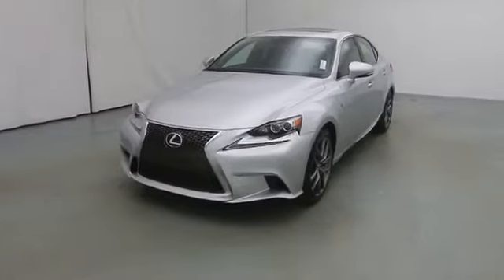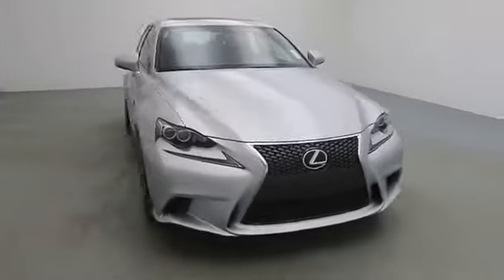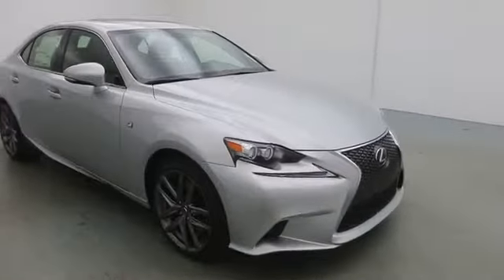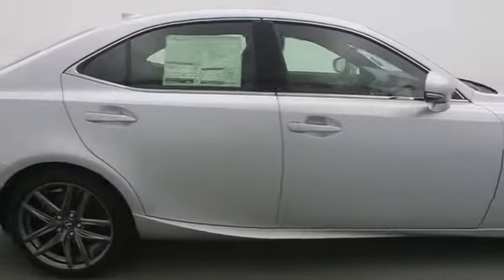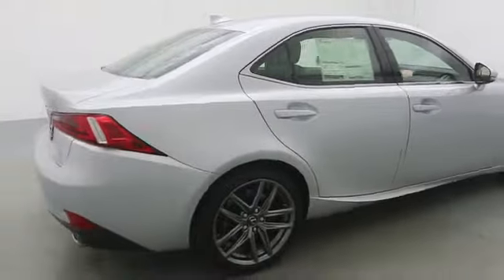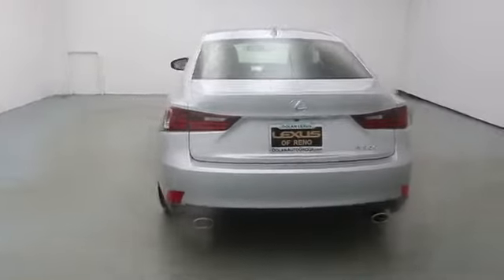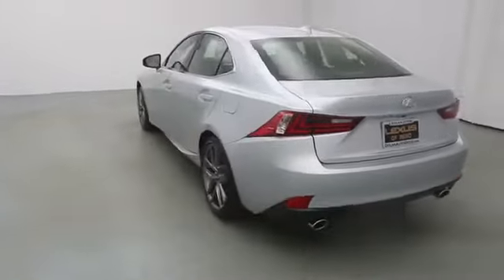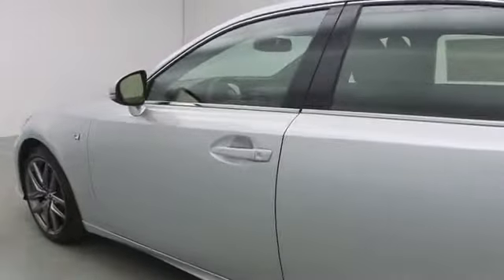2014 Lexus IS 350 Reno near Carson City, Lake Tahoe, Northern Nevada L14036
2014 Lexus IS 350 Base - Stock#: L14036 - VIN#: JTHCE1D27E5003051